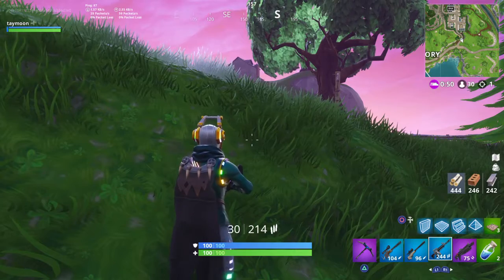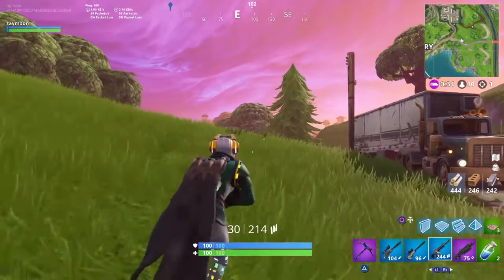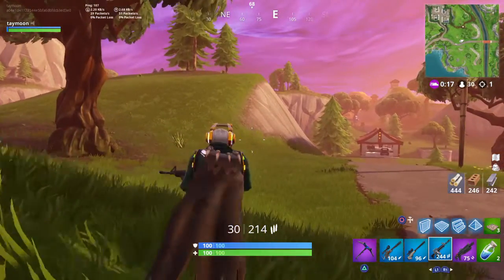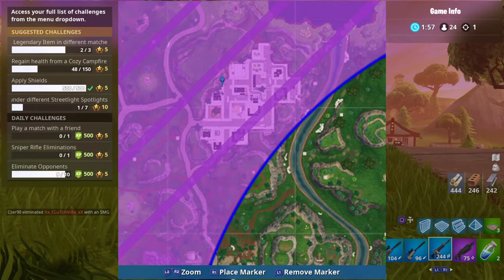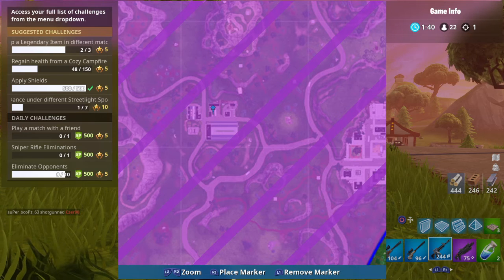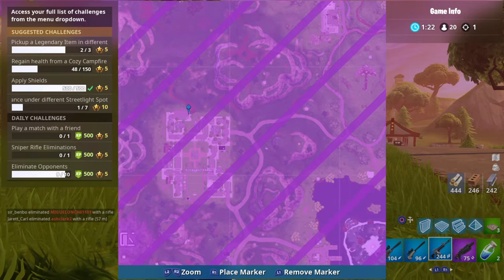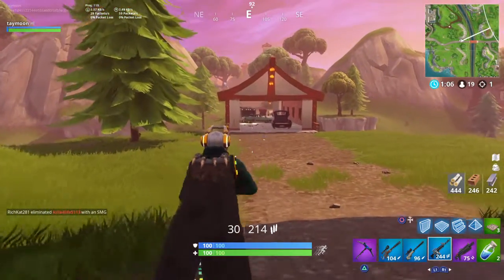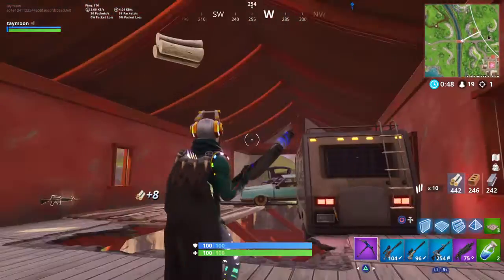"DANCE UNDER DIFFERENT STREETLIGHT SPOTLIGHTS" (FORTNITE: WEEK 1 SEASON 6 CHALLENGES LOCATION REVEAL